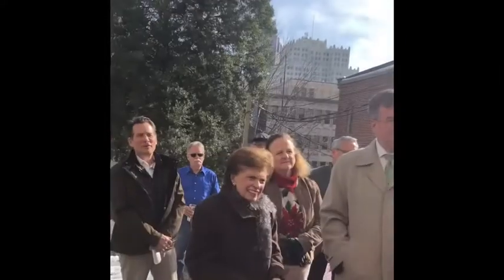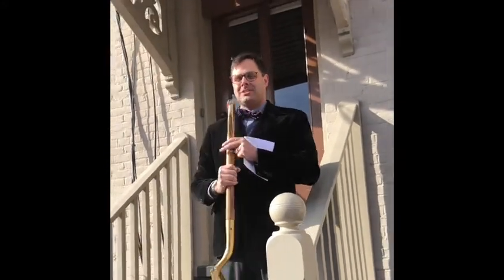Campbell House Groundbreaking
The groundbreaking for the new addition of the gift shop, multipurpose/educational space and elevator in December 2019.